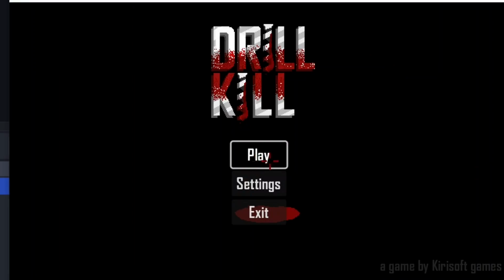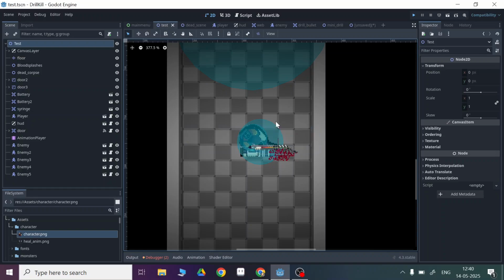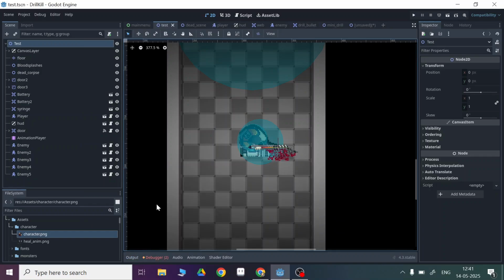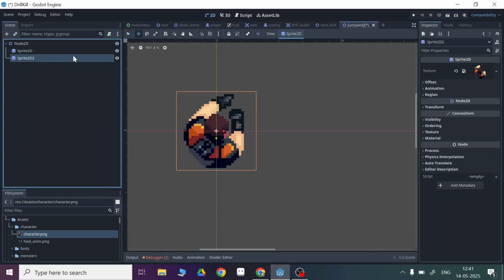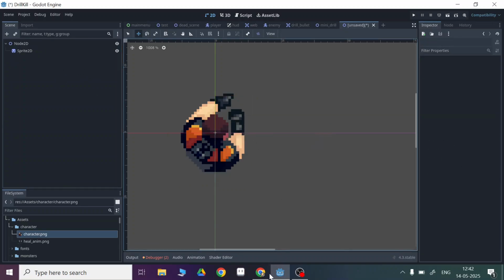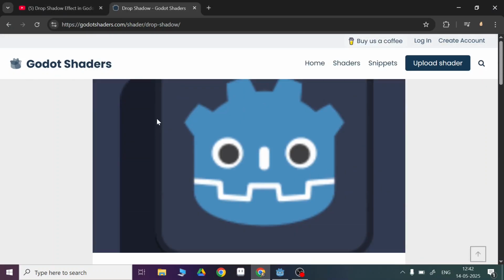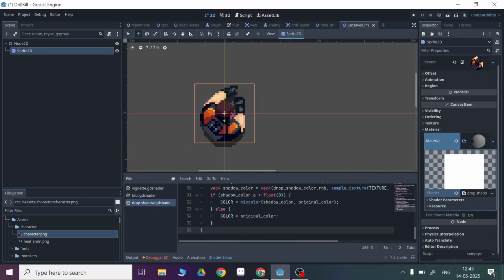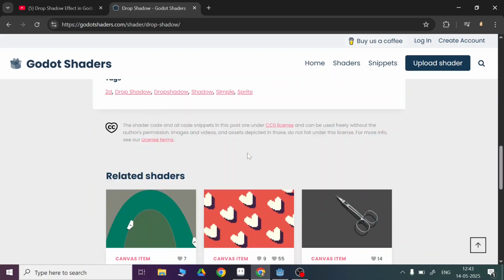Drop Shadow Effect in Godot 4+ | Easy Step-by-Step Guide | No GDScript Needed!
Learn how to create a clean drop shadow effect in Godot 4 and above—no GDScript required! 🎨
This beginner-friendly, step-by-step tutorial walks you through adding stylish shadows to your UI or 2D elements using only the built-in editor tools. Perfect for anyone looking to enhance their Godot projects with polished visuals.

📌 In this video you’ll learn:

How to add a drop shadow using nodes

Tips to keep your UI clean and flexible

Ways to customize your shadow look

✅ Works in Godot 4.0+
👍 No code required – just drag, drop, and tweak!